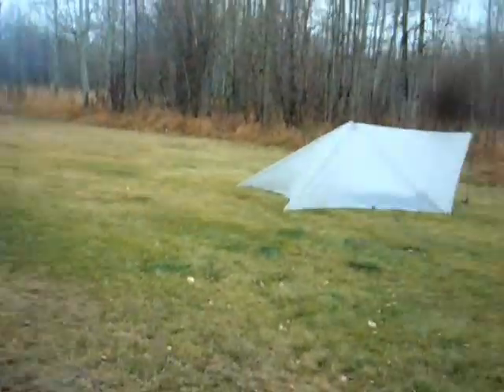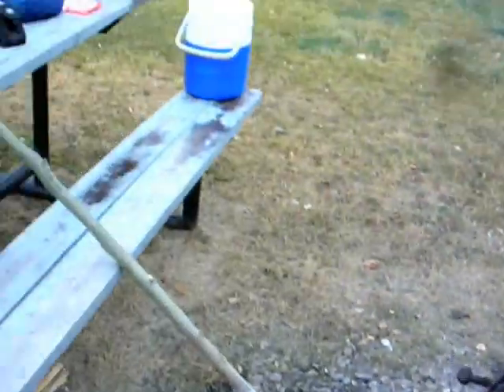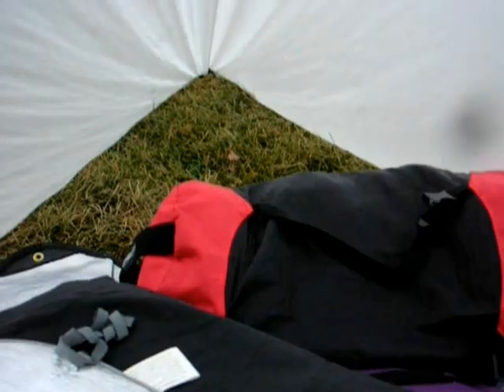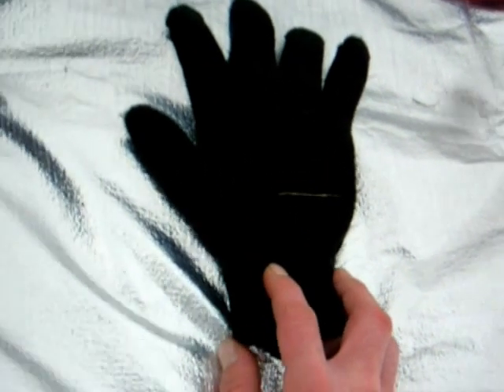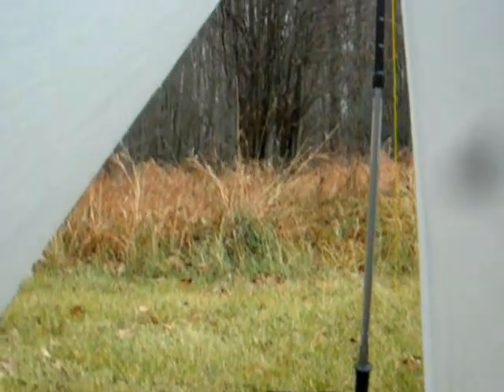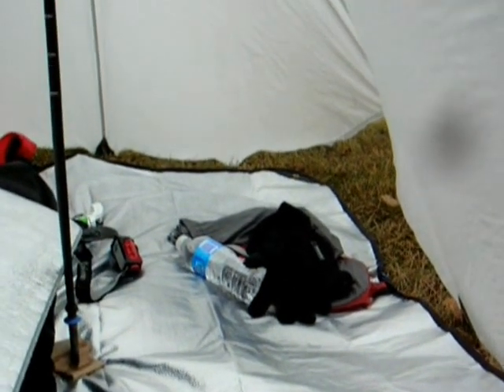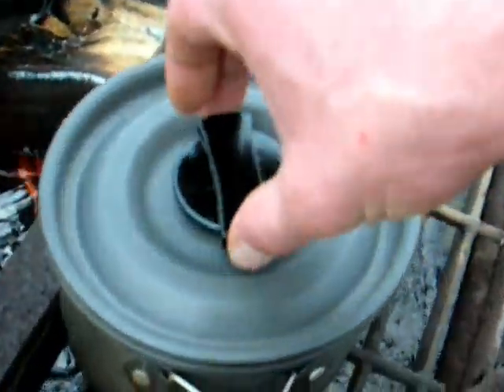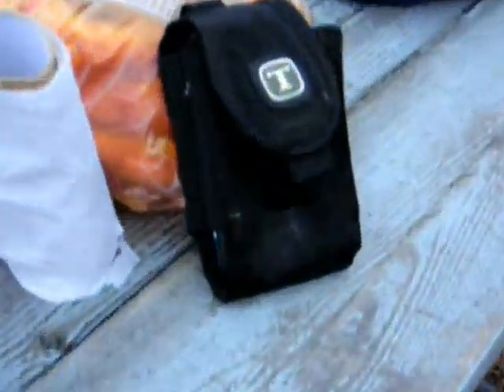Chip Lake. Backpacking tarp and gear testing part 1- Nov 11 '11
Fall/Winter Backpacking Tarp and Gear testing Part 1, Day 2 morning.  But note: not all gear is being tested, mix of car and backpacking gear at site.